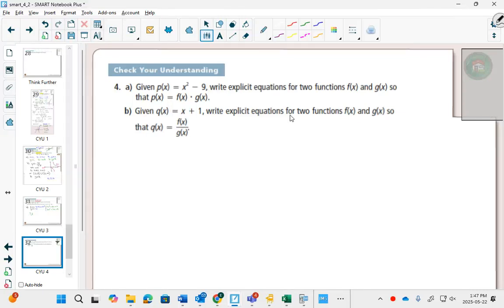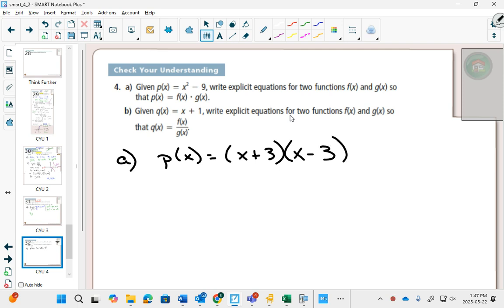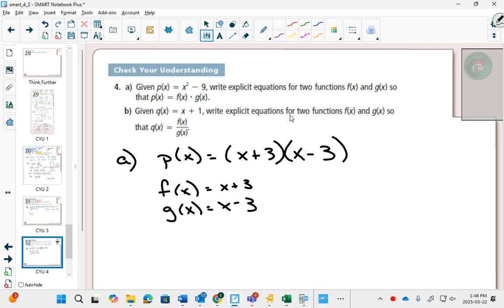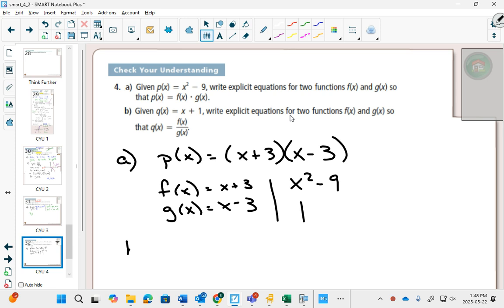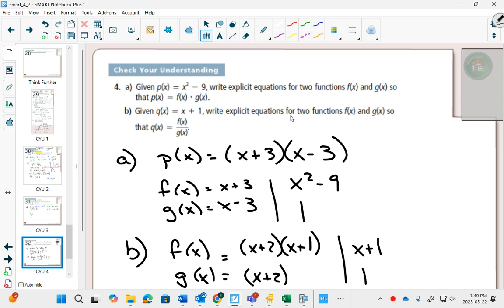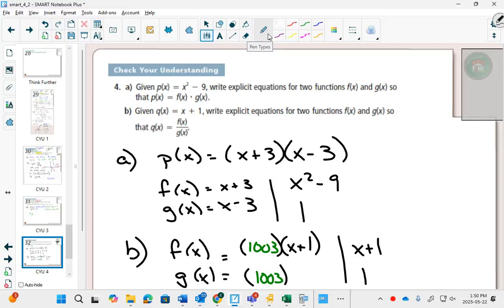40SP 4 2 Example 4